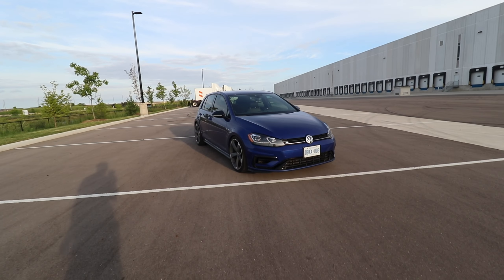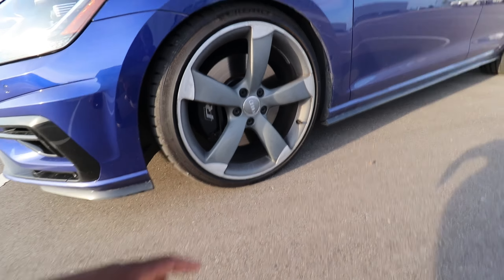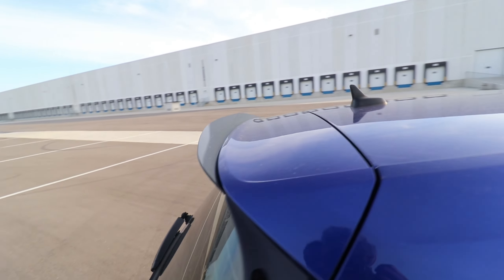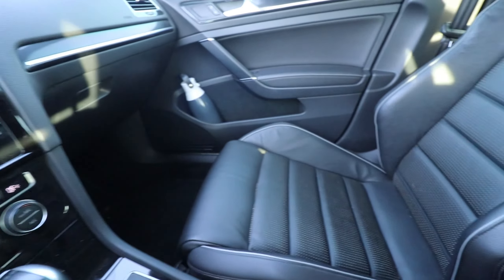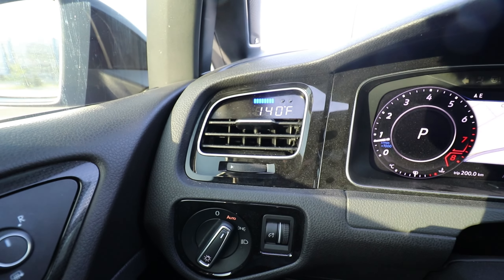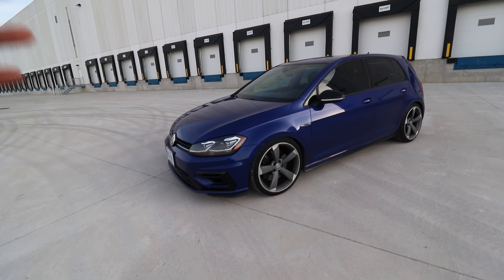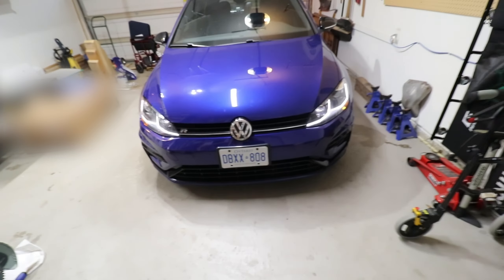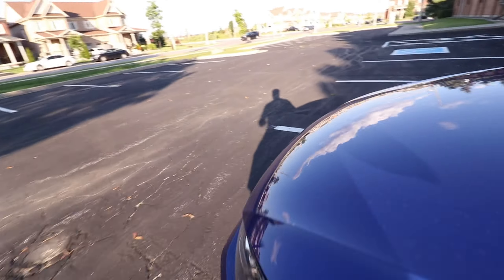Buying The Best MK7.5 Golf R On The Market!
Introducing my new (to me) 2018 MK7.5 Golf R! I've wanted to own this car ever since I first drove it 2 years ago, and finally I picked one up! On top of that, I genuinely feel I picked up such a good car all things considered! Excited to bring you guys along as I continue my car journey with this platform and on the Euro side of the car scene. More videos on the way!!

Chapters:
A New Chapter Begins: 0:00-0:58
Lil Cinematic: 0:58-1:24
Exterior Walk Around: 1:25-3:58
Interior Walk Around: 3:58-5:37
Why Did I Chose A Golf R?: 5:38-6:12
Low Mileage But No Service History...: 6:13-6:53
For The Love of VW: 6:54-7:30
Photo Op: 7:31-7:41
Manifestation Coming To Life: 7:42-8:28
A Pretty Bold Statement: 8:29-8:58
Why DSG over Manual?: 8:59-9:46
Happy To Be Back:9:47-10:48
Sneak Peek:10:49-11:17